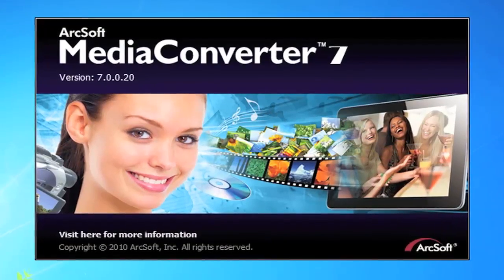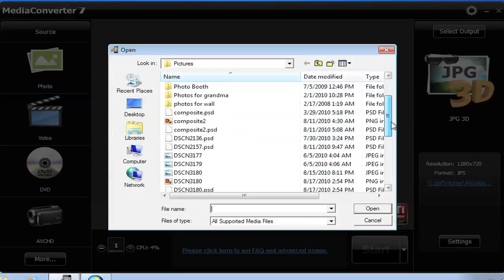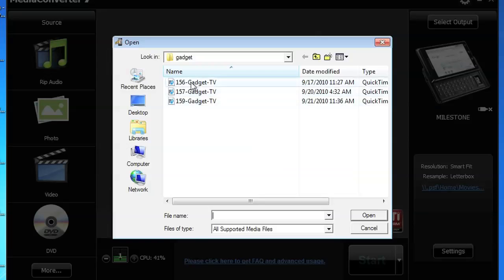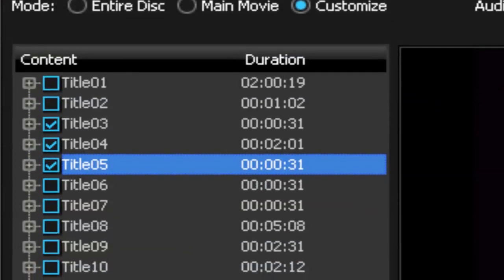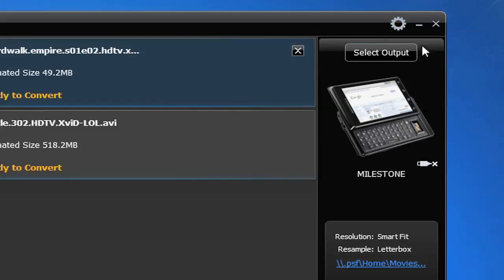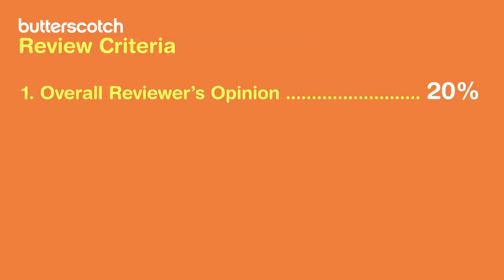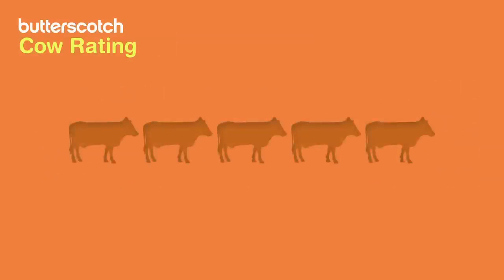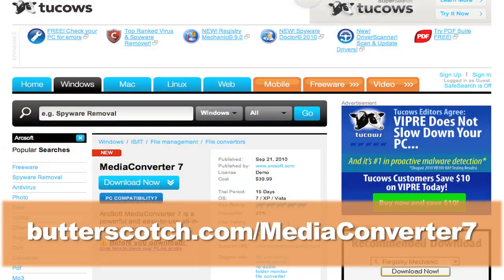Convert media files with ArcSoft MediaConveter 7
Butterscotch.com video reviews ArcSoft MediaConverter 7 and shows how to use the software to convert multimedia files into formats optimized for use on your mobile phone.